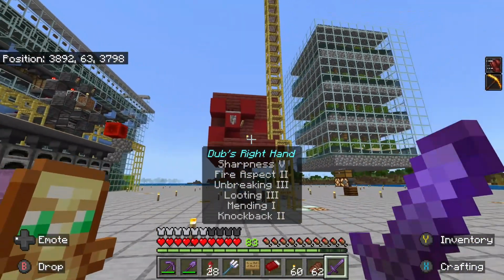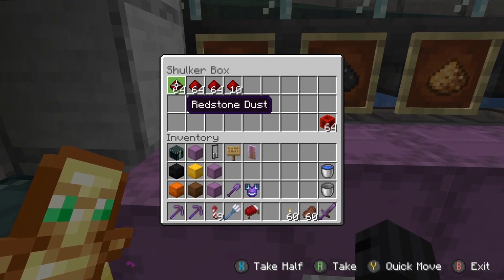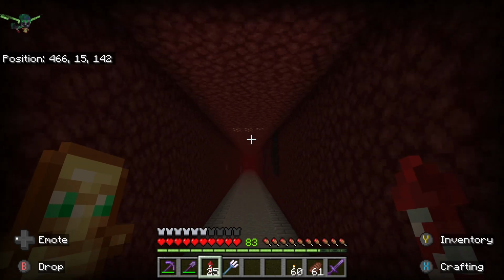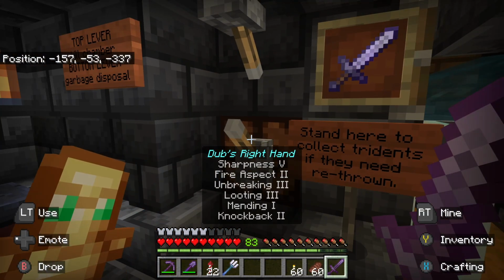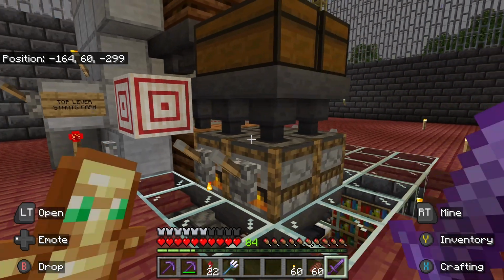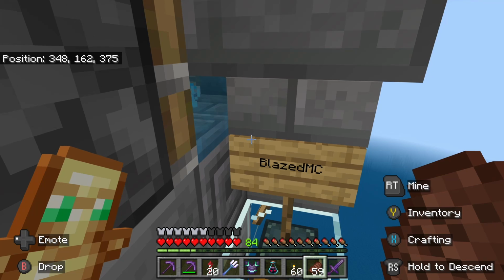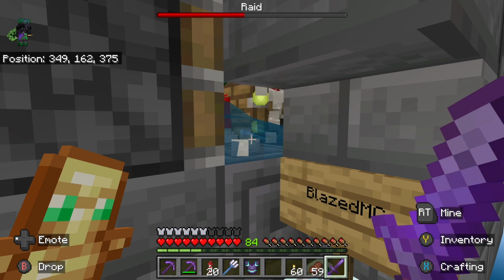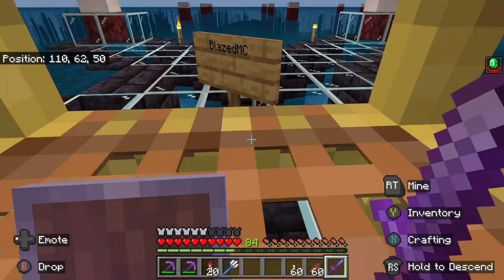Realm Farms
Showing how to operate the farms I've made in the realm I'm playing in.